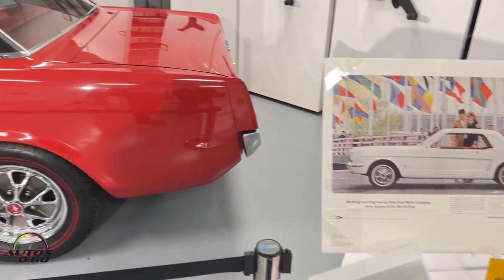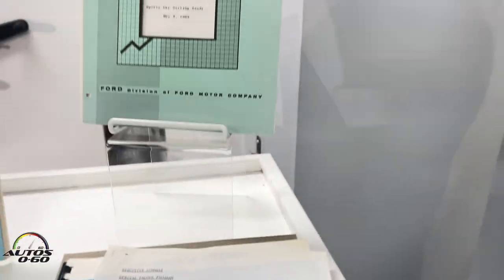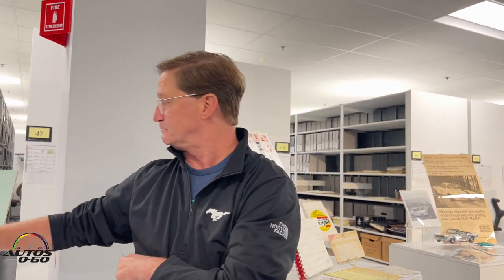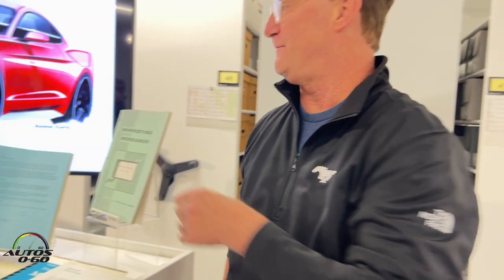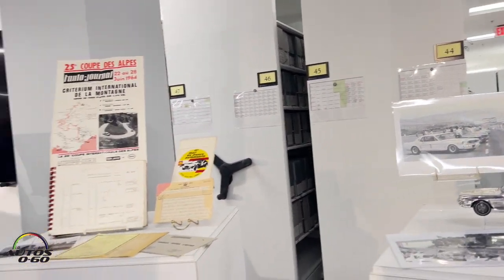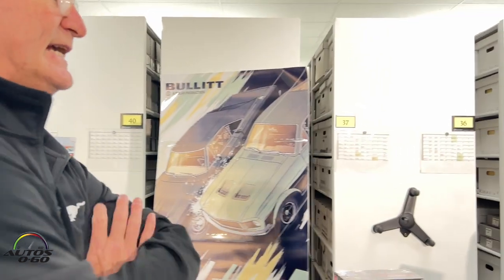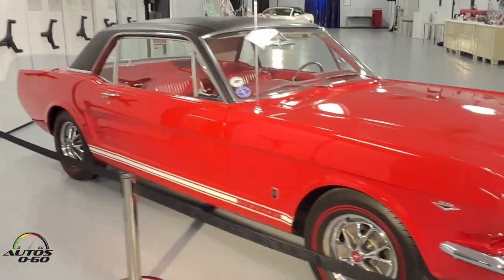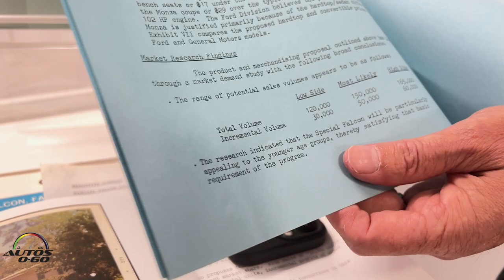2024 Ford Mustang ... a quick history review before the global debut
The Detroit Auto Show is back in the Motor City for the first time in over three years, offering attendees a fresh chance to get up close and personal with a slew of new Ford vehicles – including the all-new, seventh-generation Mustang that debuts Sept. 14.

The festivities begin Sept. 14 with The Stampede, a festival-inspired celebration of all things Mustang that culminates in the global reveal of the new Mustang at 8 p.m. EDT, which will also be on display during the auto show’s public days at Huntington Place convention center Sept. 17-25.

Mustang fans, owners and Ford employees who registered for The Stampede can meet at Ford World Headquarters with their Mustang vehicles and parade together to Hart Plaza in Detroit.

Those attending The Stampede are encouraged to wear attire inspired by their favorite period in Mustang history, from the 1960s through today, to celebrate every decade of the car's existence.

The top costumes will earn prizes, including a two-year lease of an all-new Mustang GT for the first place winner.